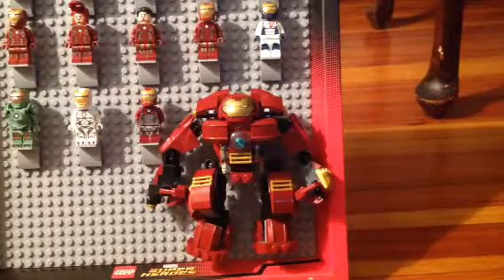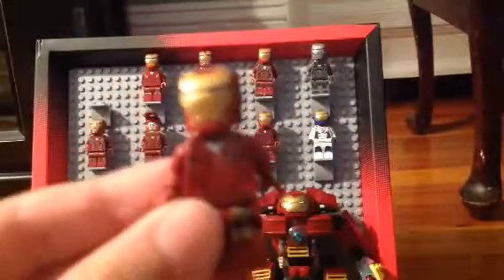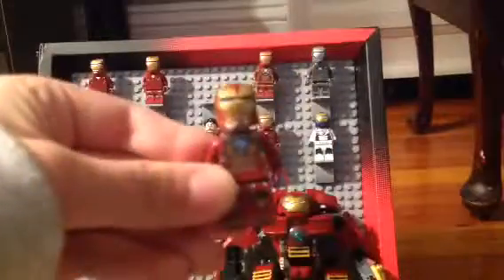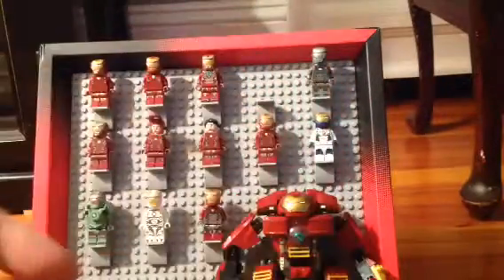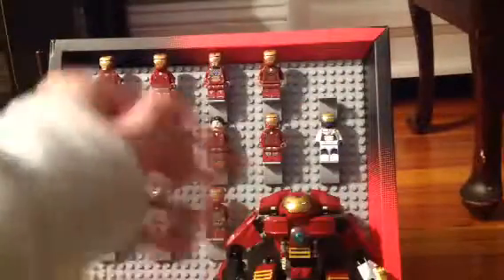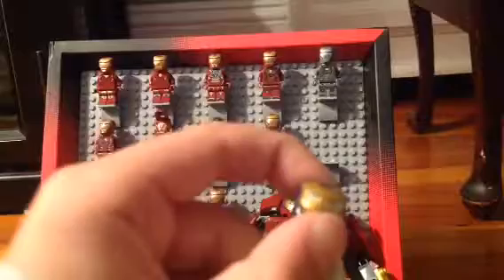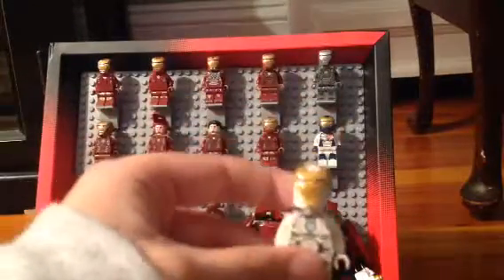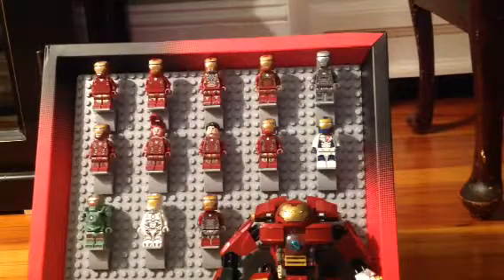LEGO All Iron Man Minifigures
I show all my Iron Man Lego minifigures and discuss their features.